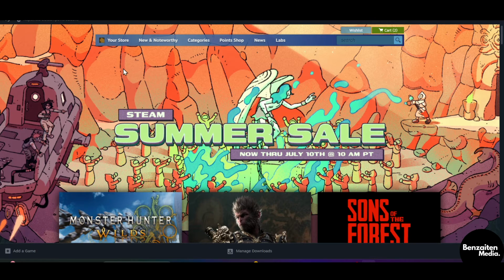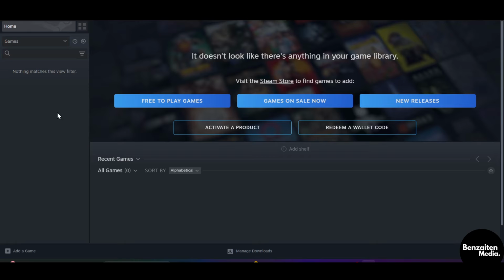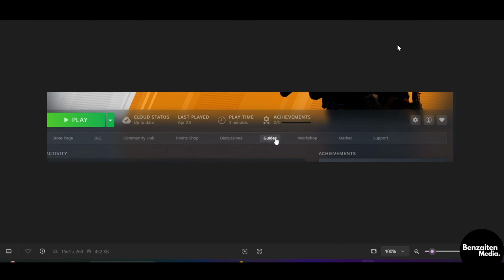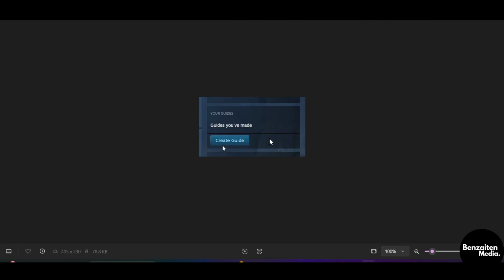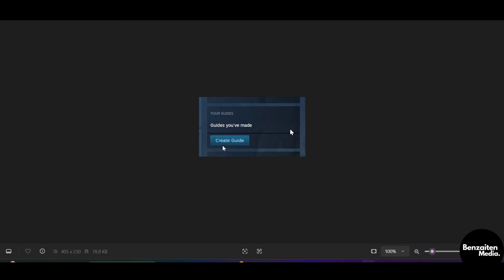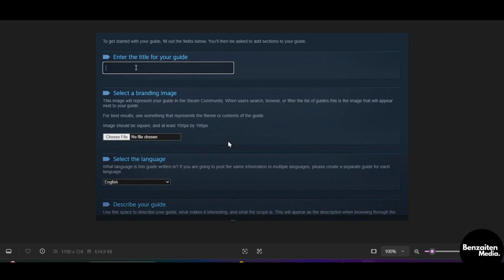How To Make Steam Guides on Steam: 2025 Full Guide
📝🎮 Want to create and share Steam Guides to help other players or showcase your expertise? This step-by-step guide will walk you through the process of creating, formatting, and publishing Steam Guides in 2025. Whether you're writing tutorials, game tips, or community resources, this tutorial ensures a seamless setup for crafting professional-looking guides.

🔍 What You’ll Learn in This Guide:
✅ How to access and use the Steam Guide creation tool
✅ Steps to format and customize your guide with text, images, and links
✅ Tips for organizing content and engaging your audience effectively
✅ Troubleshooting common issues when creating or publishing guides

This guide is perfect for gamers, content creators, and community members who want to contribute to the Steam community by sharing valuable information. With clear instructions and actionable tips, you'll learn how to create polished and impactful guides that resonate with readers.